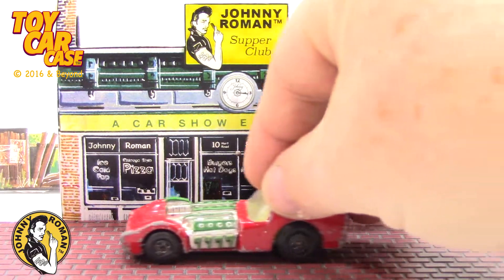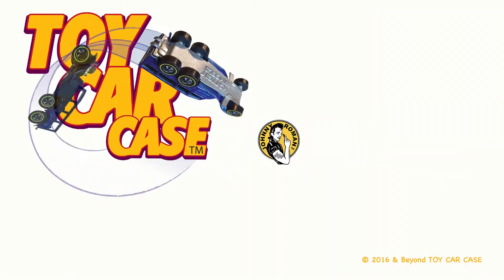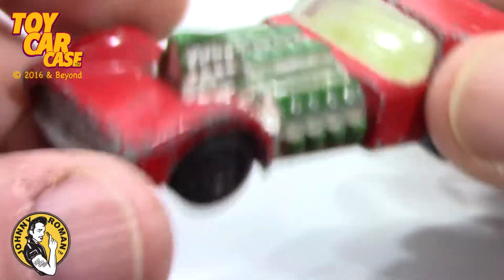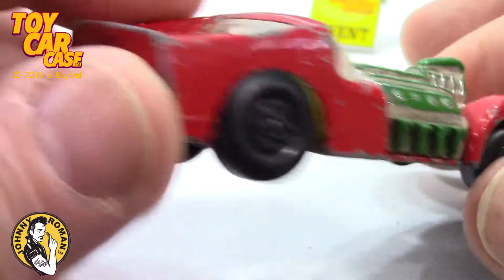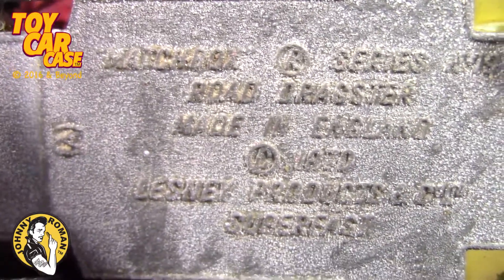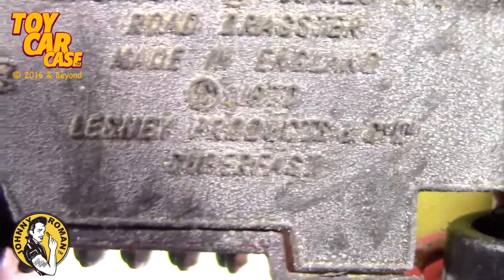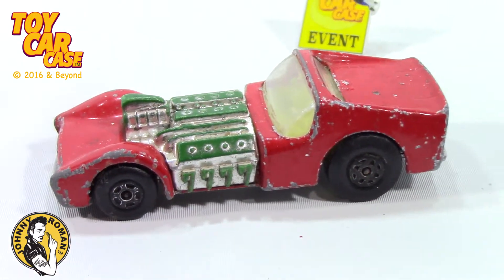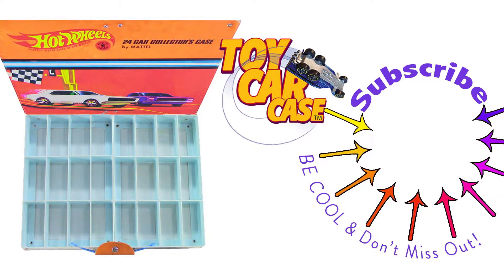Matchbox Superfast Road Dragster 1970 Toy Car Case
Toy Car Case is looking at a Matchbox Superfast Road Dragster from 1970. This unique die cast is a true classic toy car that any diecast collector would want to see.